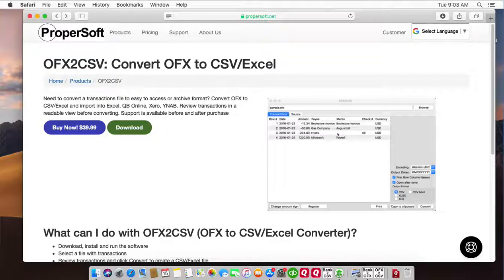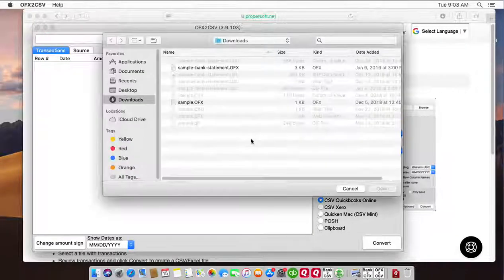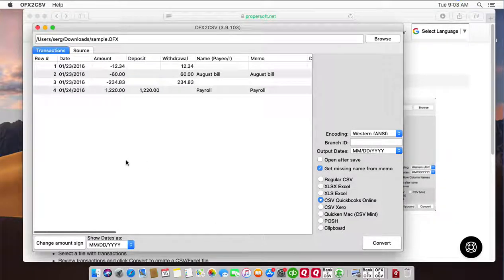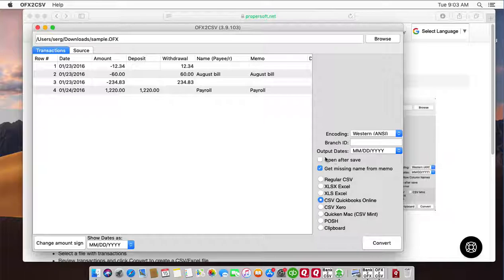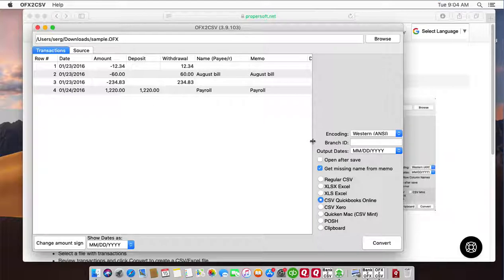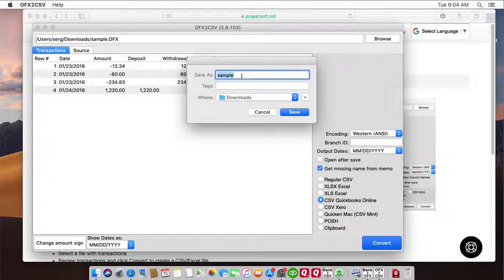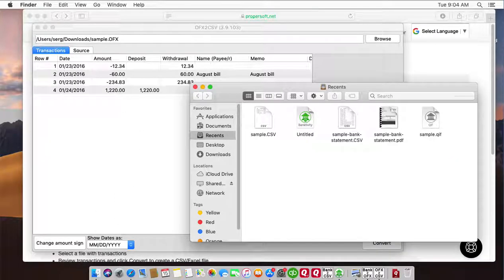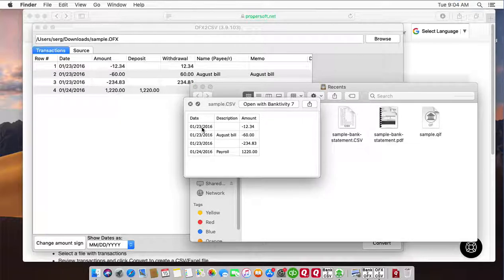OFX2CSV (macOS): Convert OFX files to CSV or Excel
This tutorial shows how to convert the OFX file from your bank or credit card statement to CSV format. We will use the OFX2CSV utility. IMPORTANT: OFX2CSV is discontinued and replaced with a new Transactions app that converts from more formats and converts to more formats.

00:00​​​​​​​​​​​​ - Download OFX2CSV
00:14​ - Start OFX2CSV and select a file with transactions
00:21​​ - Review transactions before converting
00:28​​​ - Set the CSV Target
00:47​​​ - 'Open after save' option
01:18​​​​​​​ - Convert to CSV file
01:25​​​ - Review created CSV file

Step by step instructions for macOS:

- Use ProperSoft OFX2CSV to convert OFX files to CSV or Excel format and import into Excel, Quickbooks Online, Xero, YNAB. Download it and make sure you are using the latest version of the OFX2CSV.

- Start OFX2CSV and select an OFX file.

- Review transactions before converting. Check that dates are correct, have the correct year, amount, withdrawals, and deposits are shown in corresponding columns.

- Choose the CSV target: Regular CSV, Excel (XLS or XLSX), Quickbooks Online, Xero, Quicken for Mac (CSV Mint), POSH or copy to clipboard to be pasted into any spreadsheet software like Excel.

- Set 'Open after save' to open application handling converted files to start import right after the conversion.

- Click the 'Convert' button to create a CSV file.

- Now the CSV file is created.

- Review created CSV file and import it into Quickbooks Online, Xero or work with the file in Excel.